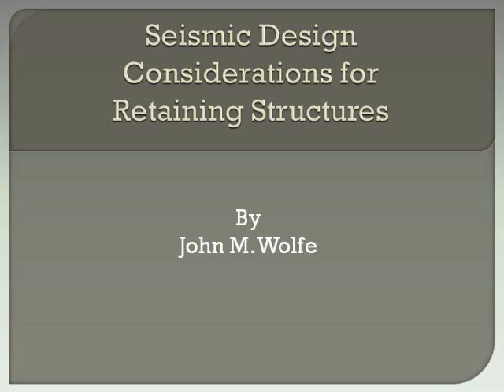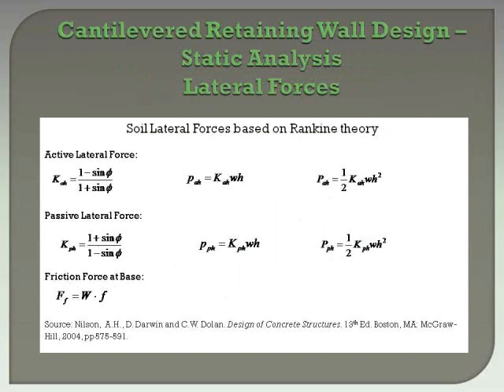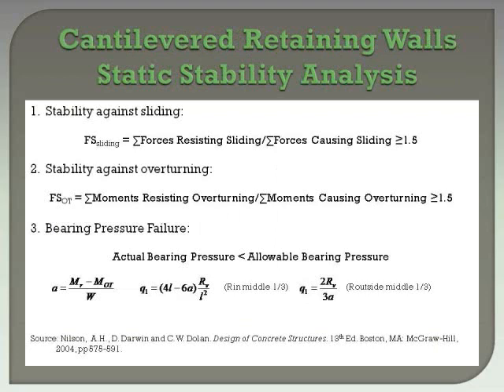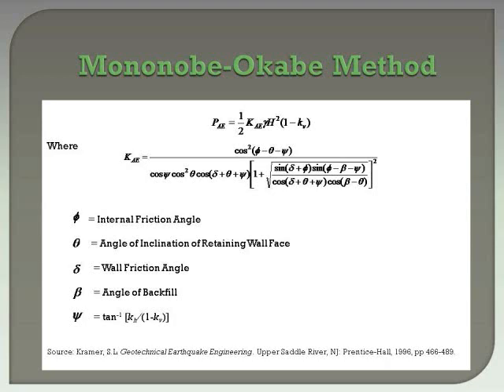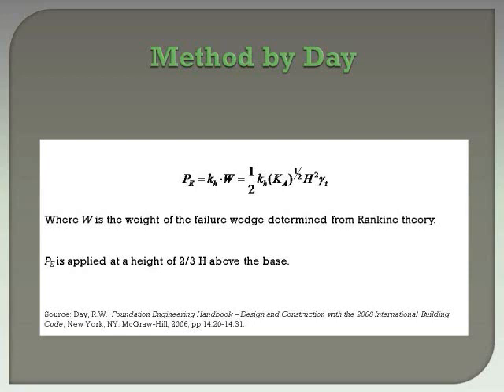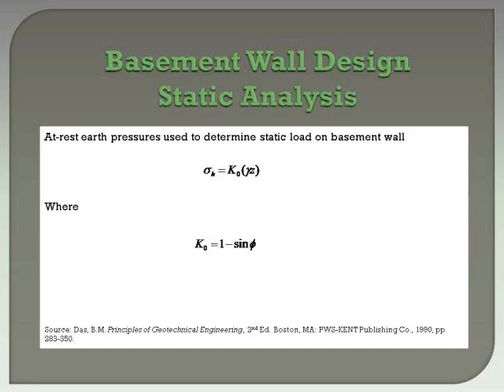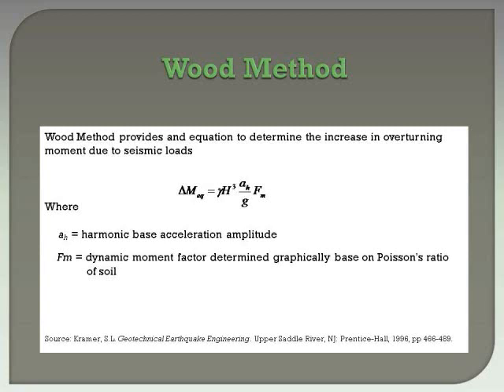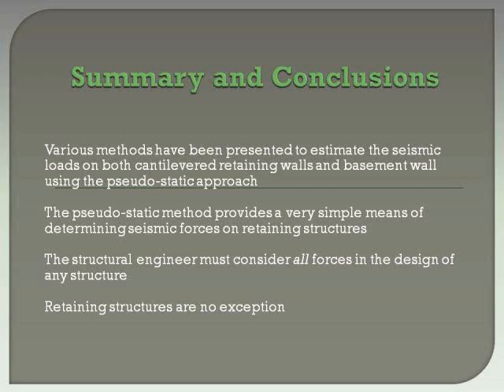J WOLFE CE566 PRES.wmv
Presentation for CE 566 Earthquake Engineering class